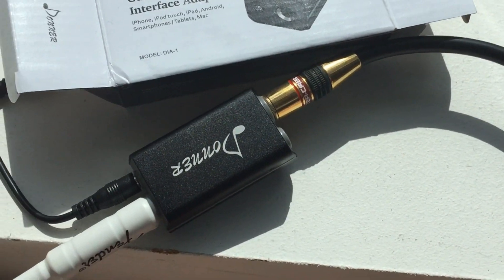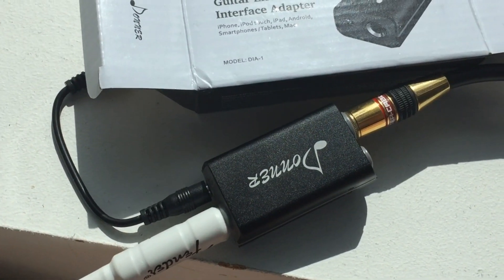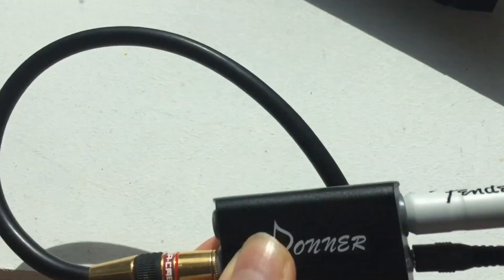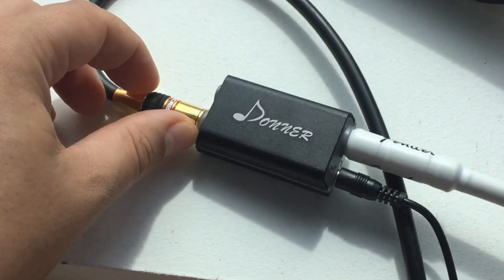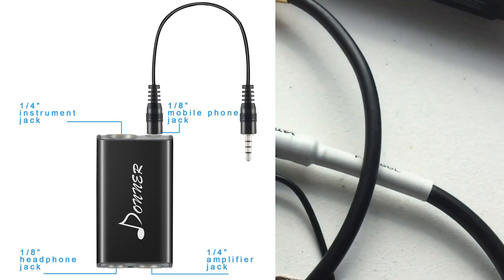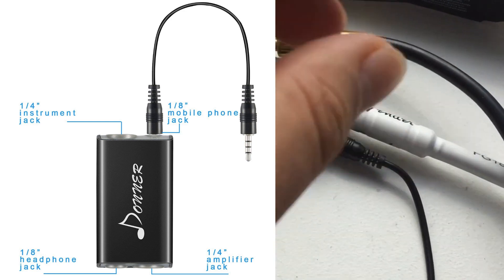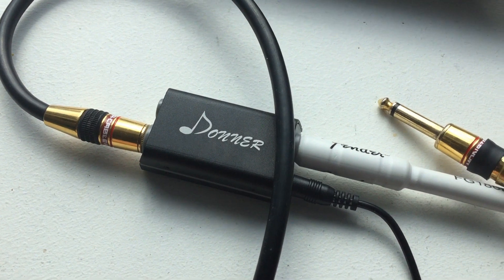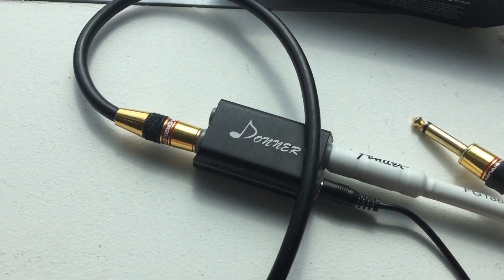Donner DIA 1 Guitar Interface Review For iPhone, iPod Touch, iPad, Mac and Android​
More on Amazon Donner DIA-1 Guitar Interface Adaptor For iPhone,iPod Touch,IPad, Mac and Android

If you would like to learn how to earn money from websites too, then check out and my other youtube channel

A cool less expensive alternative to an IK Multimedia iRig.

★☆★ FOLLOW BELOW: ★☆★

Other Cool Sites